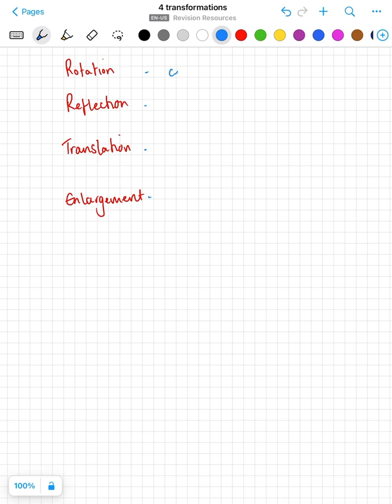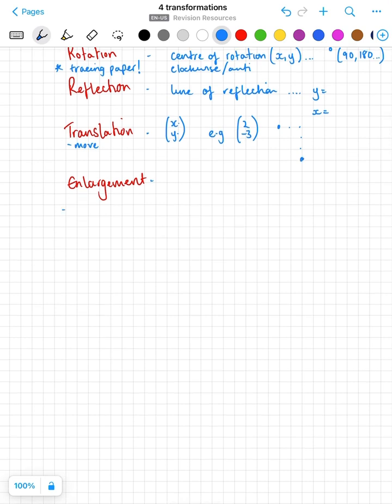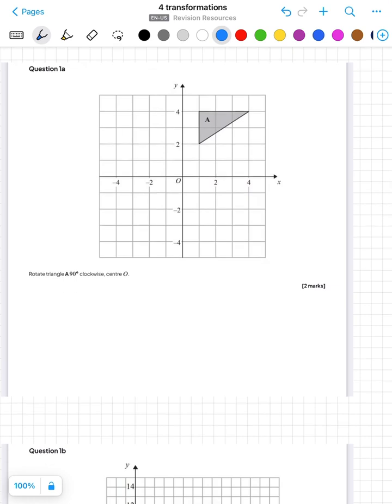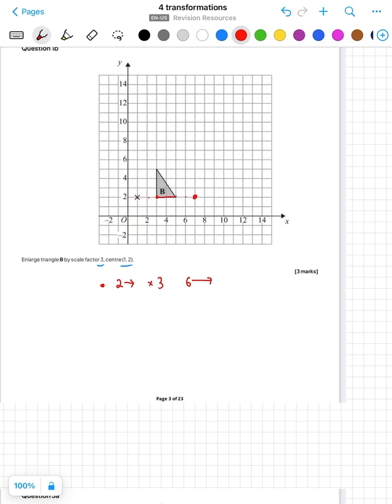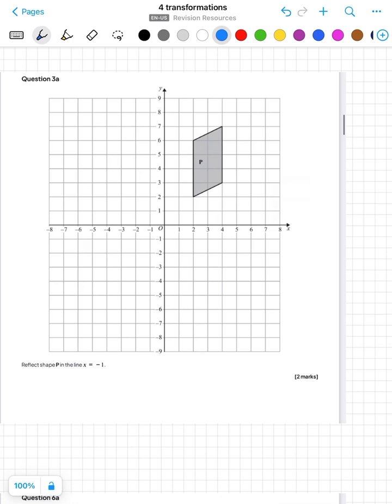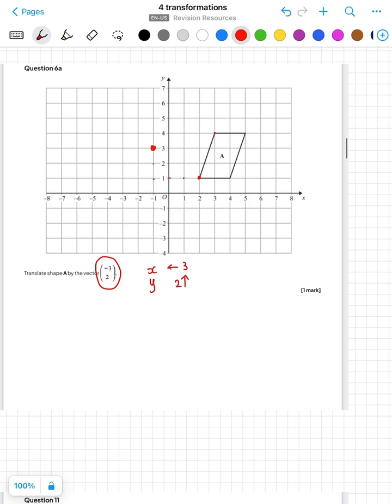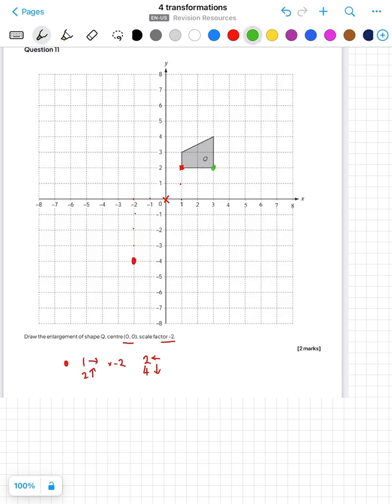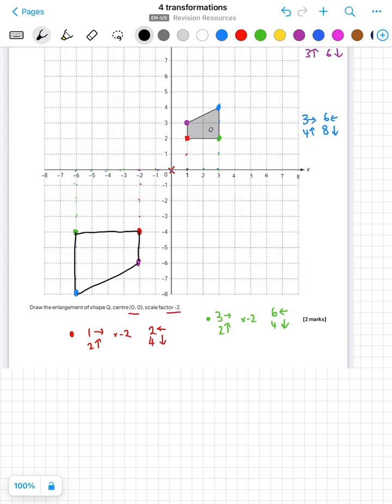GCSE Maths Four Transformations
Four transformations:
rotation
reflection
translation
enlargement